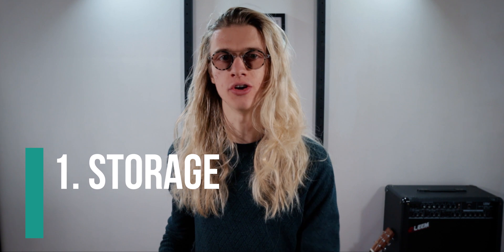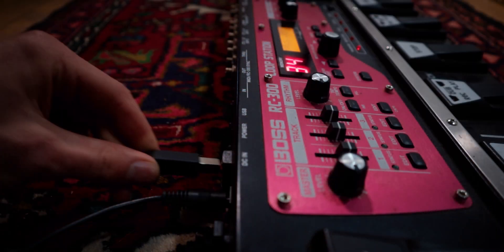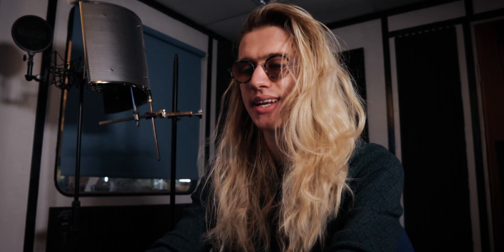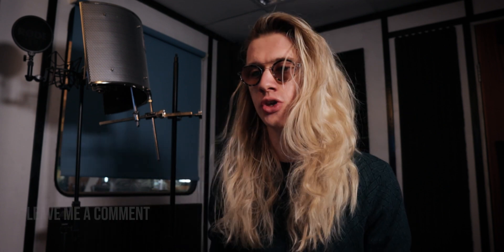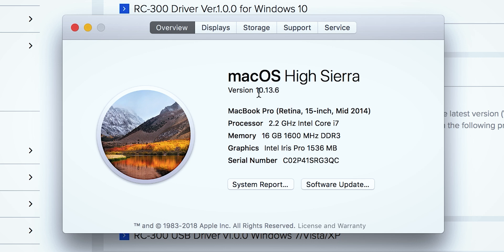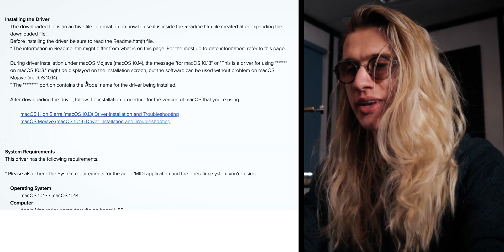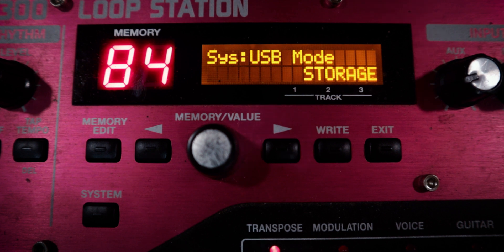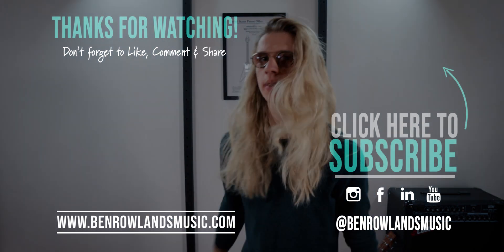BOSS RC-300 How To Record Via USB - Tutorial